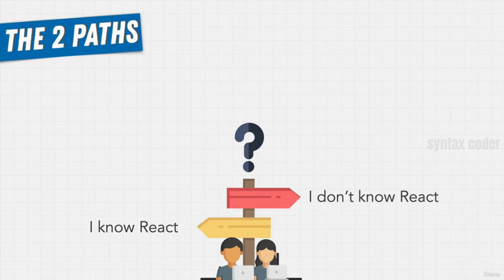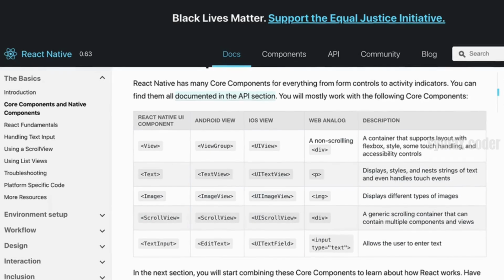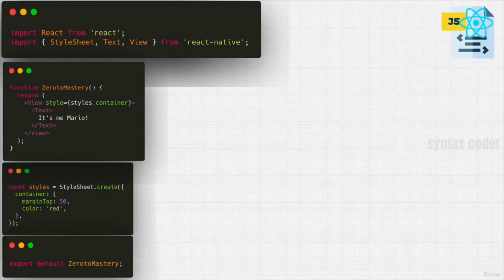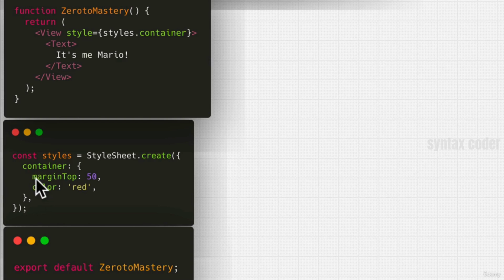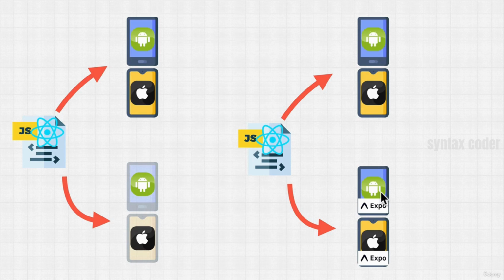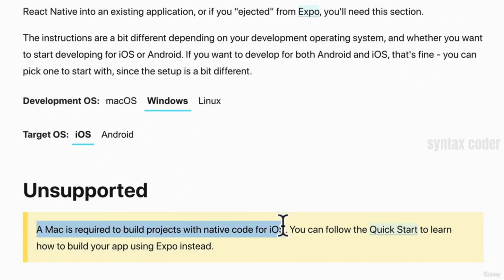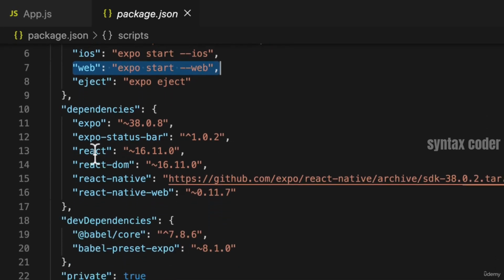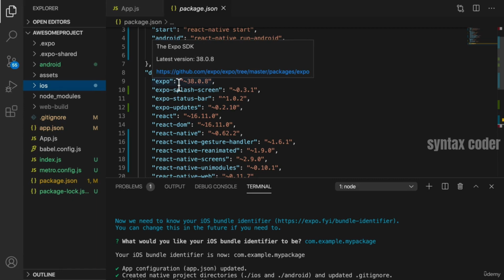Beginner’s Guide: React Native Fundamentals (No React Knowledge Needed! Ep. 03🌟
New to React Native and don’t know React? No worries! In this beginner-friendly episode of the Complete React Native Bootcamp, I’ll walk you through the fundamentals of React Native—even if you have no prior experience with React. Learn how to build an e-commerce app for iOS and Android from scratch!

💡 What you'll learn:
- Core React Native components explained for beginners
- How to use Hooks and manage state without prior React knowledge
- Styling basics using StyleSheet
- Tips to overcome common challenges as a non-React developer